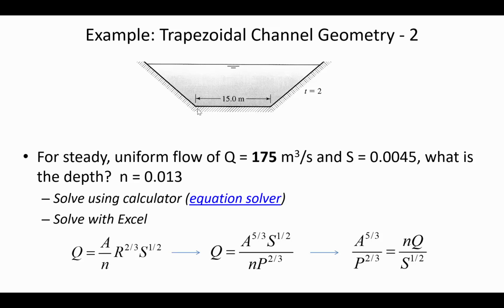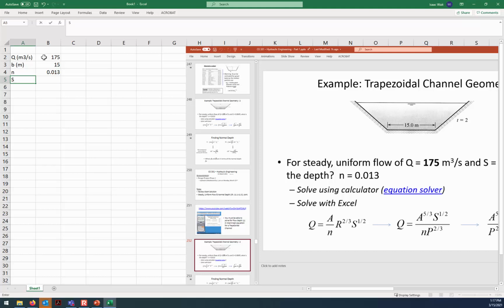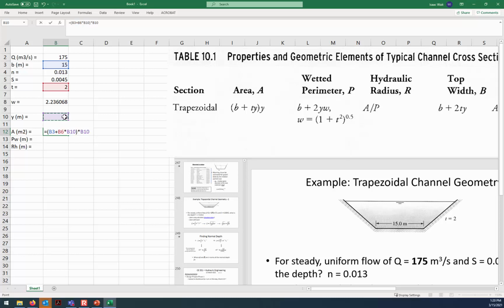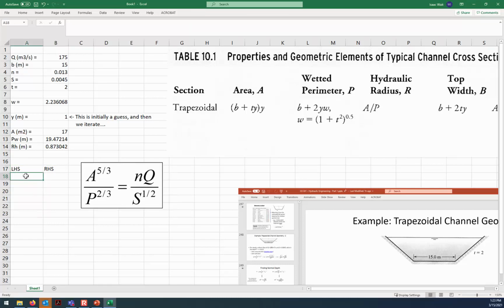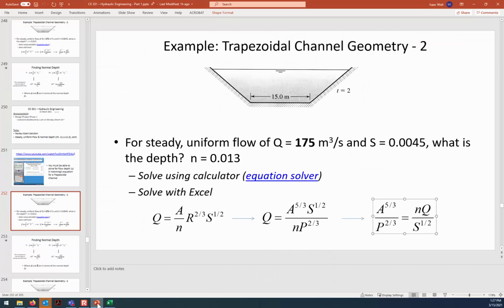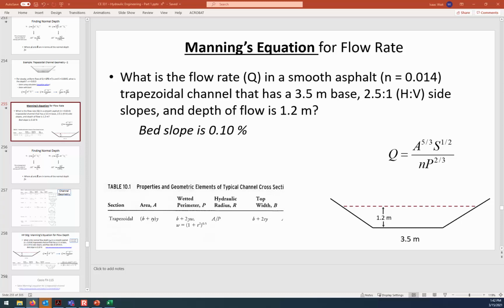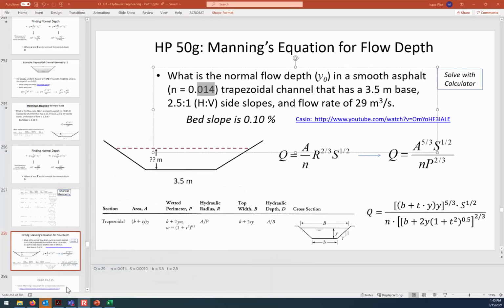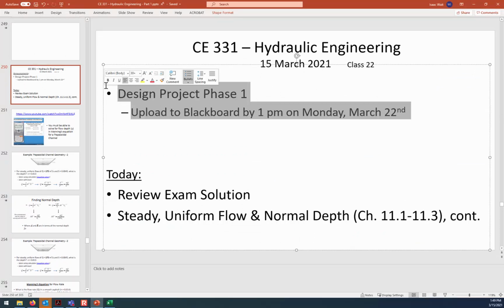Finding depth (trapezoidal channel) Manning's Equation and Excel - CE 331 (15 Mar 2021) Class 22